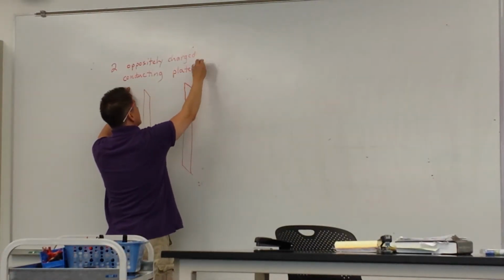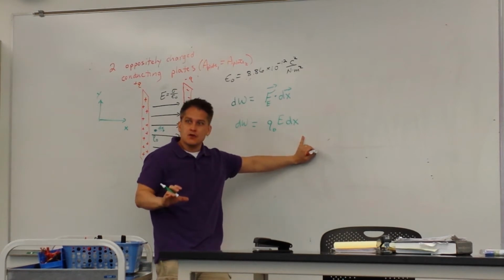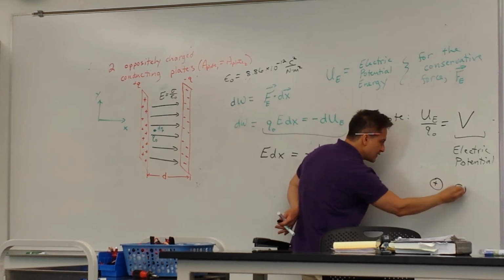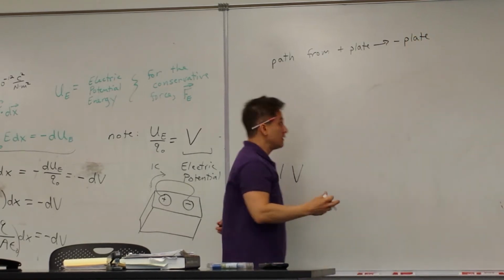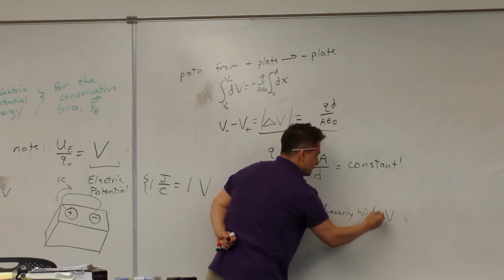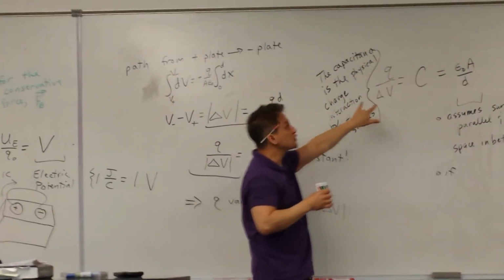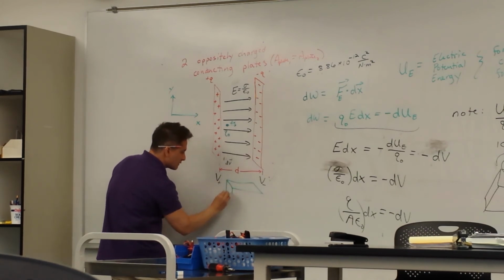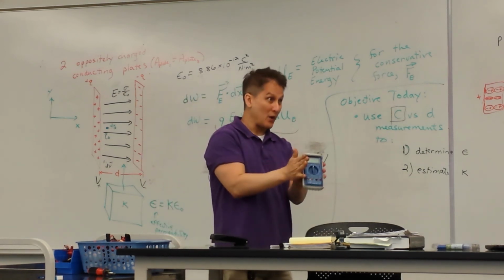04183014 Lab 3 1 of 2